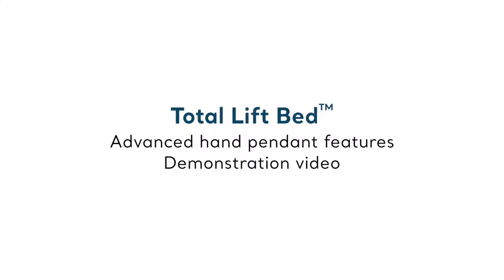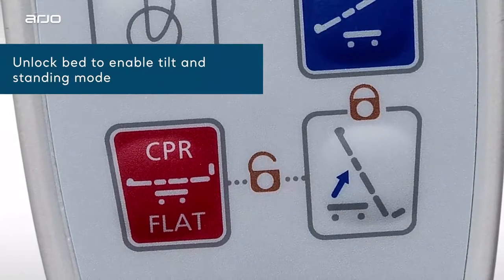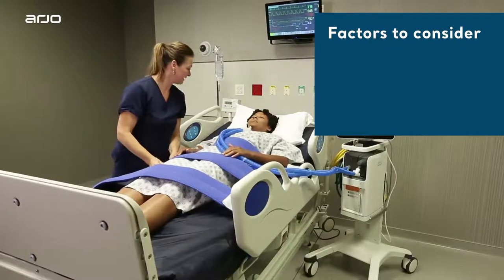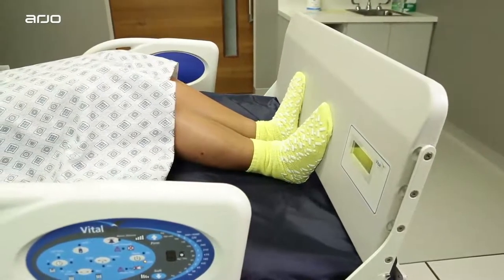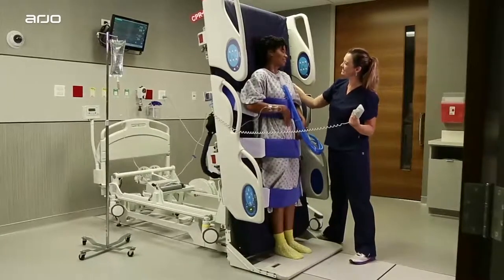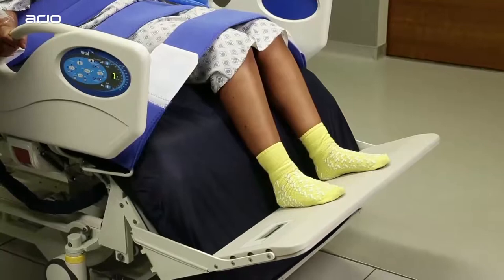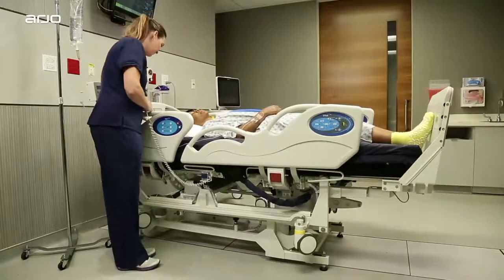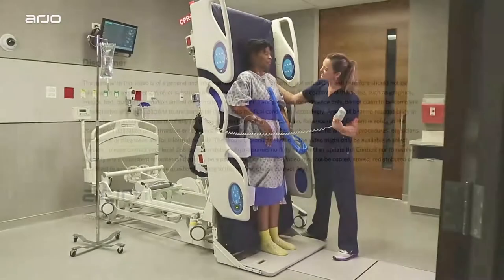Total Lift Bed - Advanced hand pendant features demonstration | Medical Beds | Arjo Global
Upright positioning in bed for highly dependent patients

Prolonged bed rest and immobility of critically ill patients can lead to severe physical deconditioning, significant loss of muscle mass and increased muscle weakness that can result in extended time spent in both the ICU and the hospital¹. Recognition of the long term physical and psychological consequences of prolonged immobility has resulted in early mobilisation being advocated for ICU patients². While early standing and weight bearing is a desirable goal, achieving this consistently with critically ill patients can be a challenge for caregivers. Using only one or two caregivers, the Total Lift Bed™ can progressively move patients to full standing and weight bearing to aid rehabilitation early in the acute phase of critical illness.